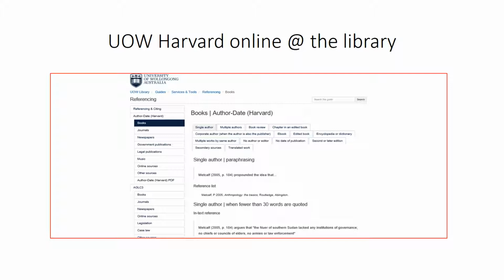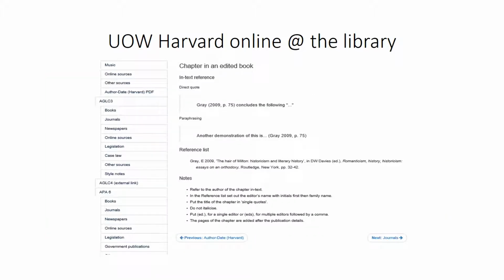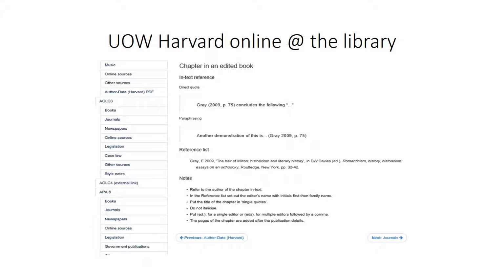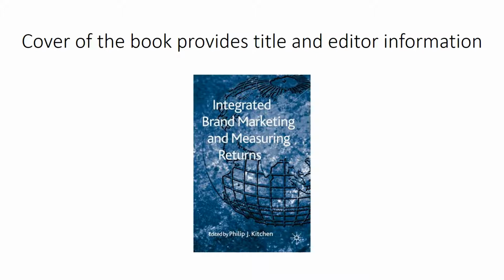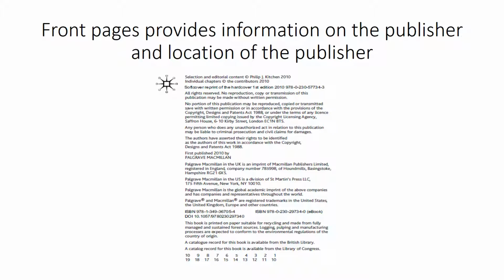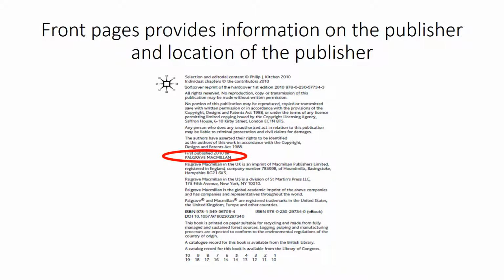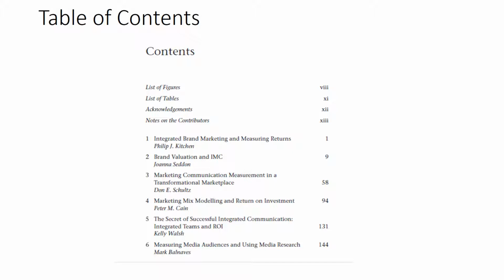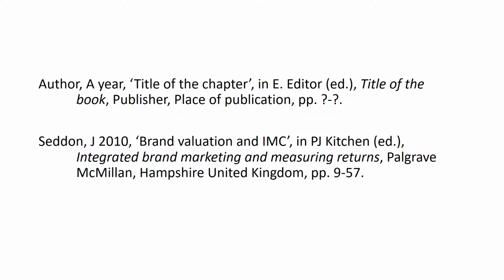UOW Harvard how to create a reference list entry for a chapter in an edited book